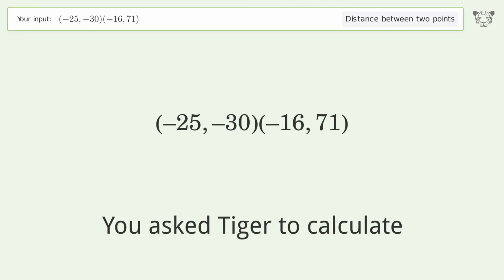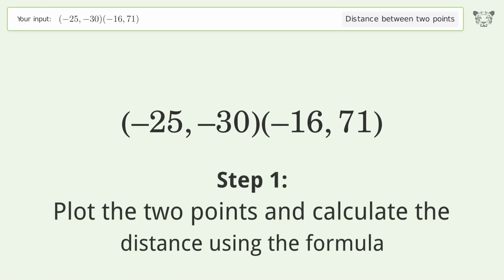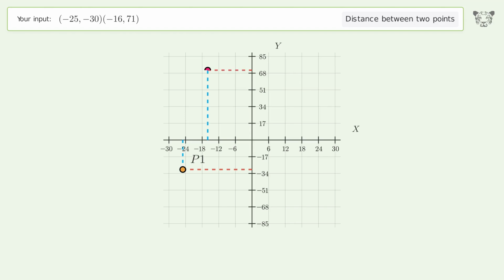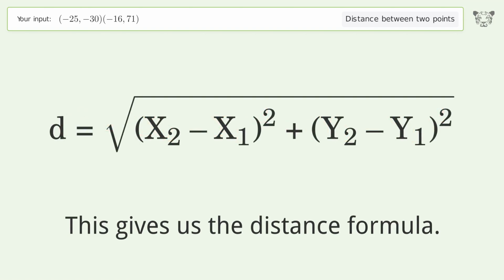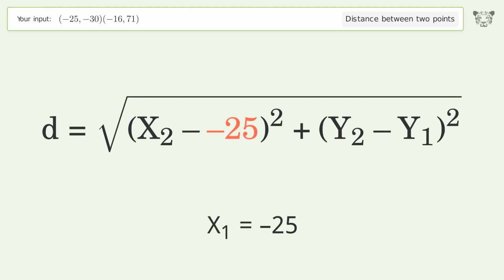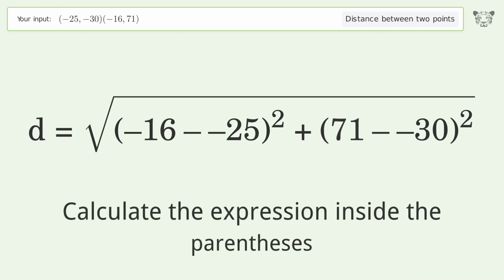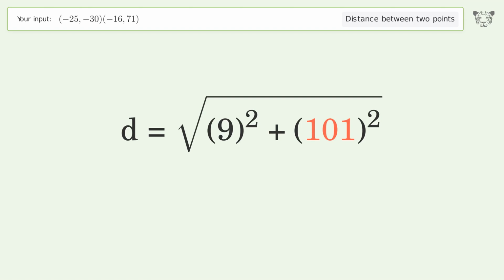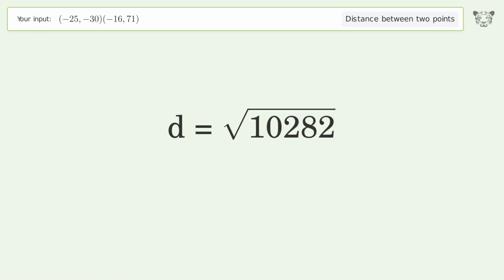Find the distance between two points p1 (-25,-30) and p2 (-16,71): Step-by-Step Video Solution